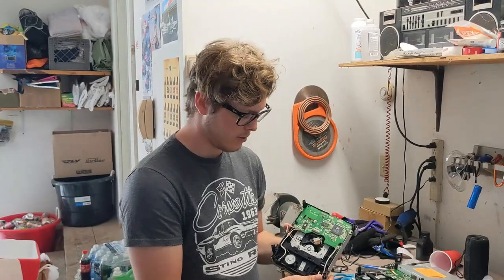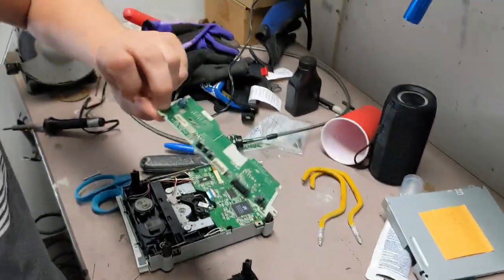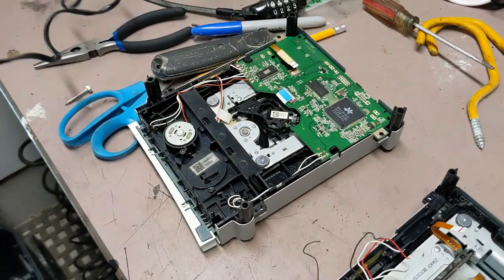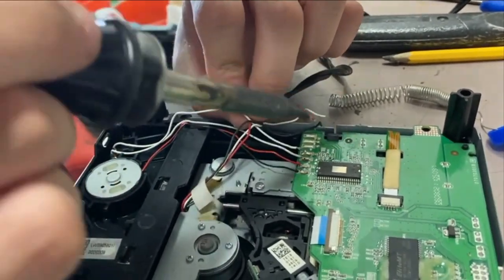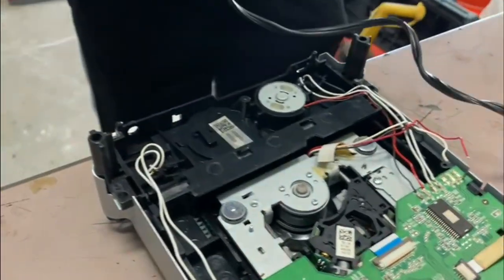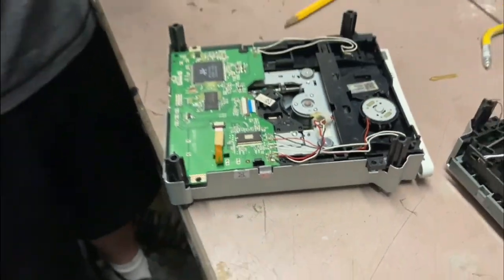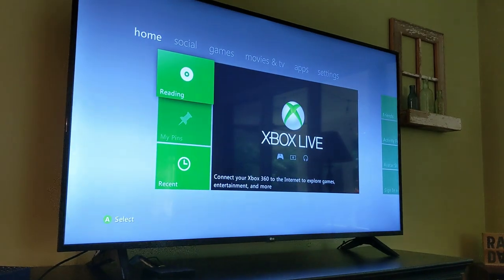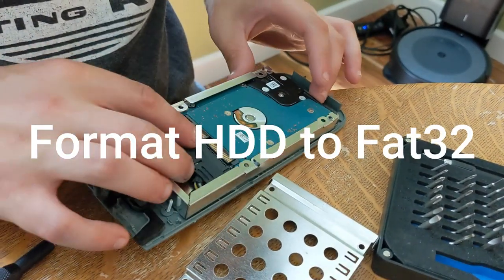I fixed my Xbox 360 disc drive